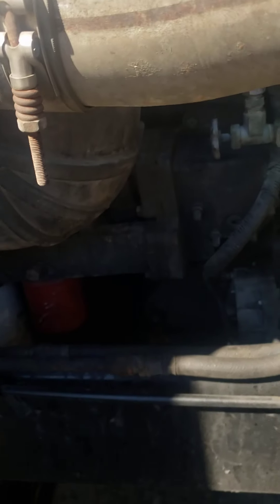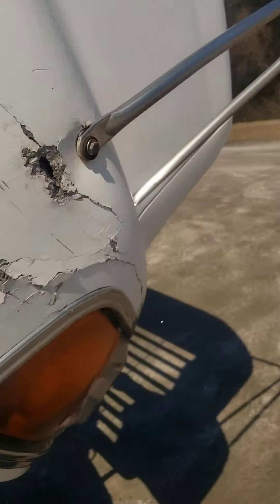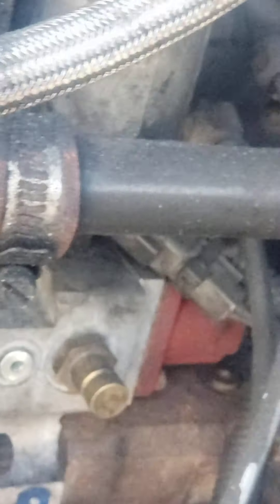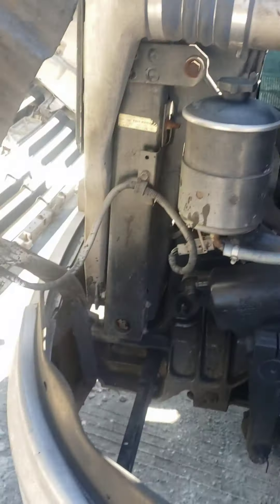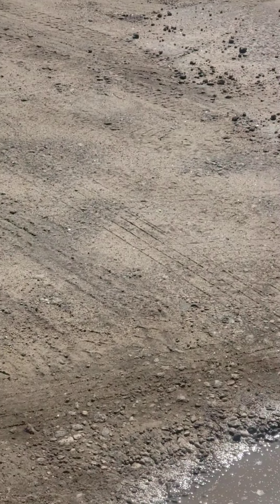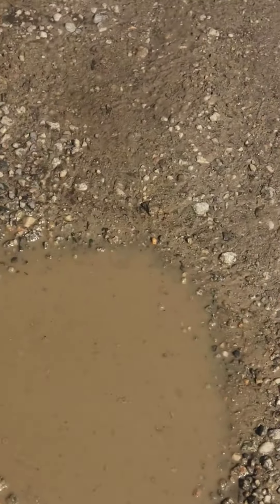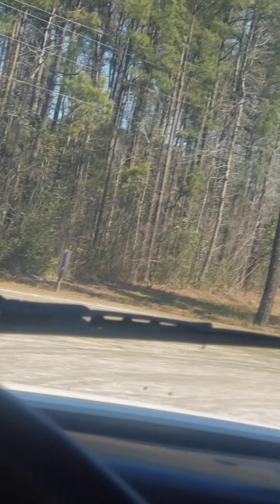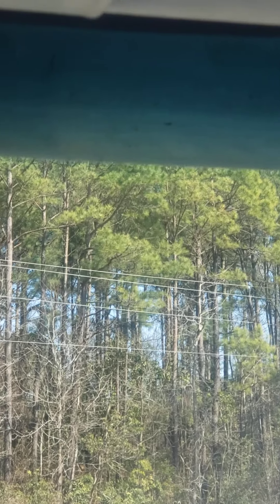new owner opp older truck better inspection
you have to inspect your older truck every day sometimes 2x a day